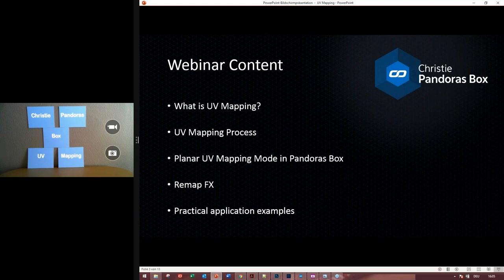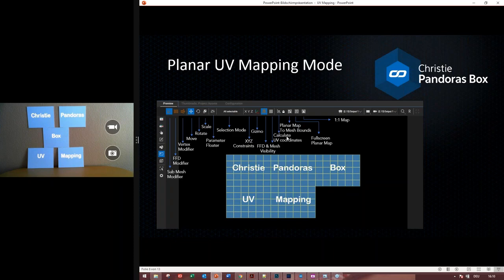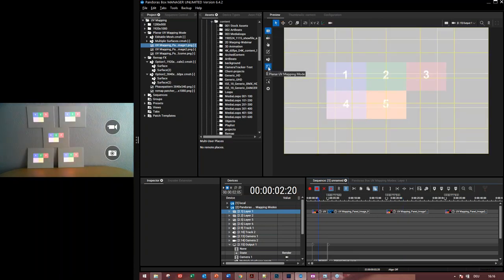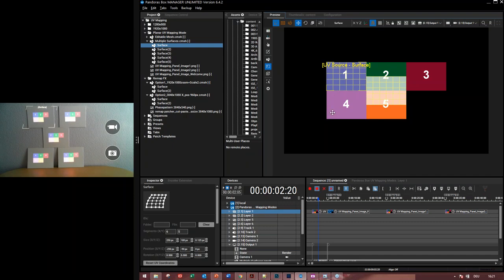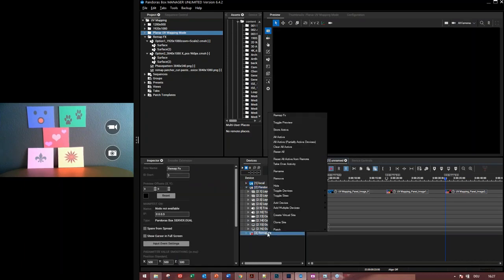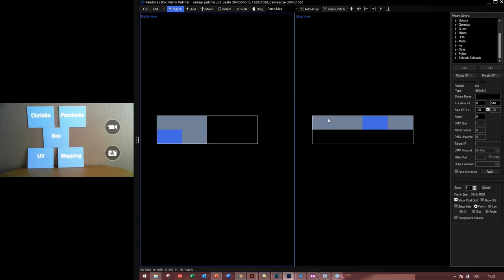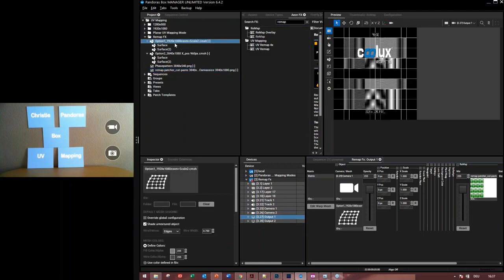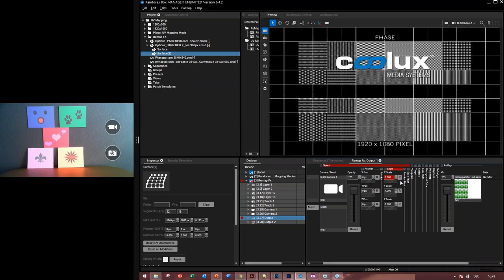Webinar #24 - Pandoras Box Manager - UV Mapping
This Webinar gives you an overview of working with the UV Mapping Mode in Pandoras Box and how to rearrange pixels to fit into your output. We’ll also show some practical application examples.